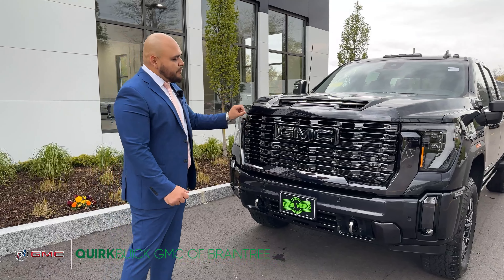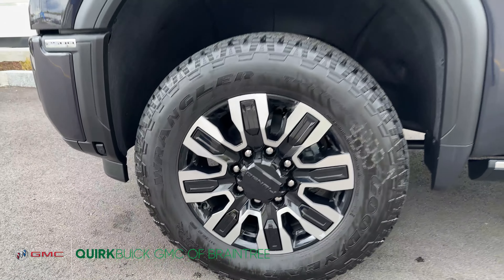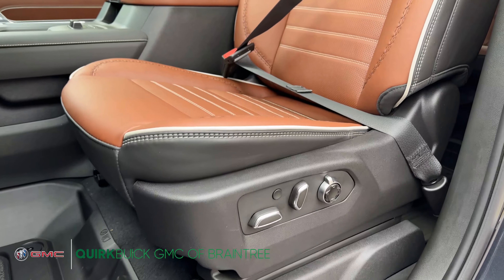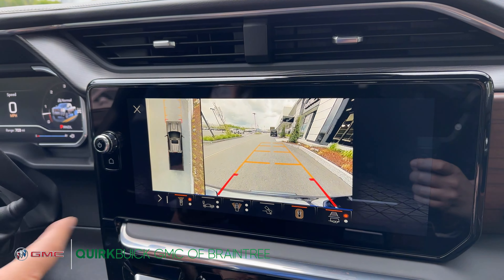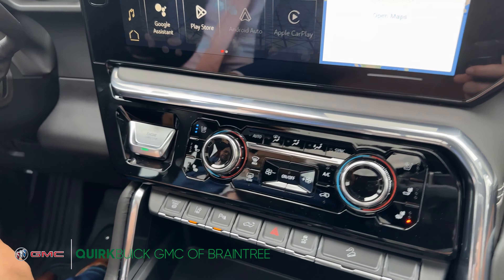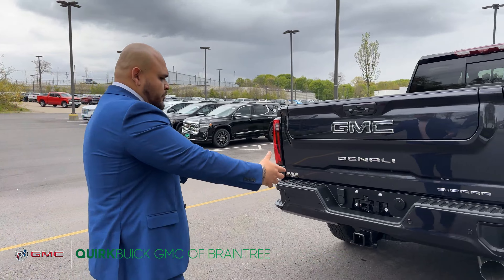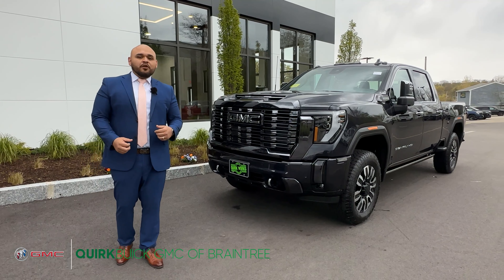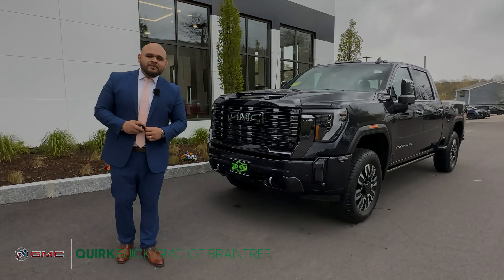Quirk Buick GMC of Braintree 2024 GMC Sierra 2500 HD Denali Ultimate Redisigned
For more information on this vehicle visit QuirkBG.com and let Quirk work to save you money.